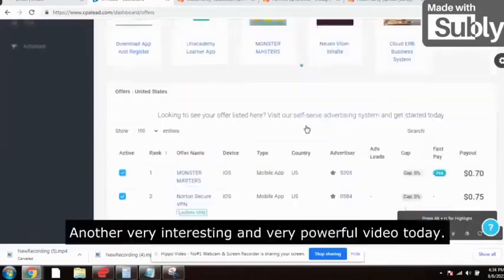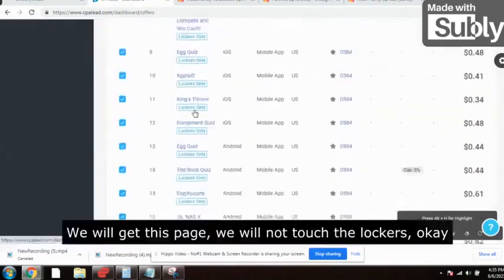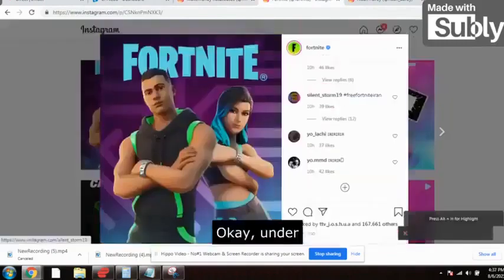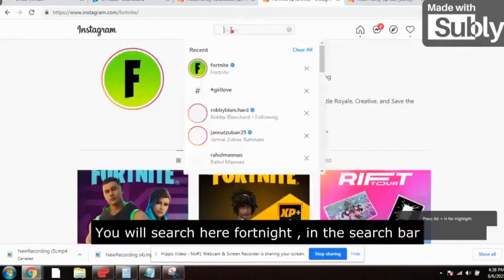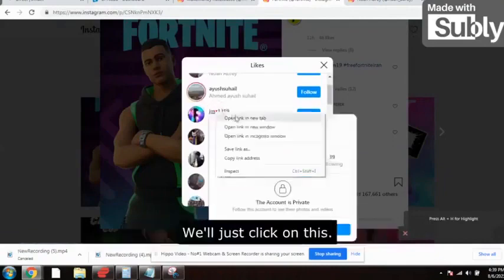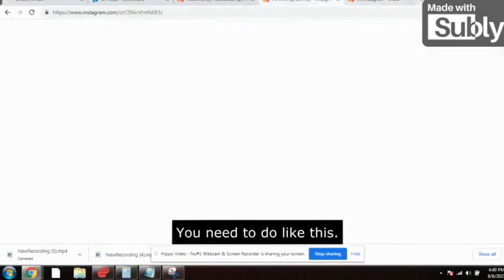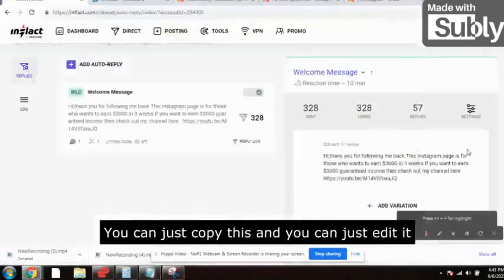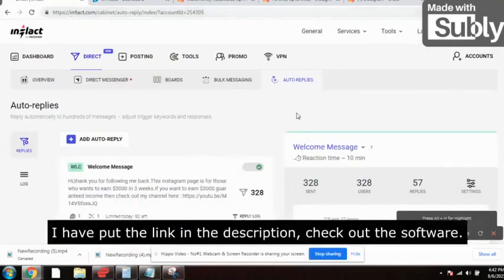[Free Traffic] 1000% EARNING | COMPLETE CPA Marketing Tutorial For Beginners To Make Money Online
Learn Practical CPA Marketing, ADULT CPA Marketing here
🔥🔥Earn $3000 Monthly Step by Step:
Clickbank /CPA Marketing/ADULT CPA Marketing Training Course

(highly effective step by step training course like holding your hands ,

make money
entrepreneurship
entrepreneur
website traffic
business
click funnel
clickbank,
pa marketing
email marketing
how to make money
website development